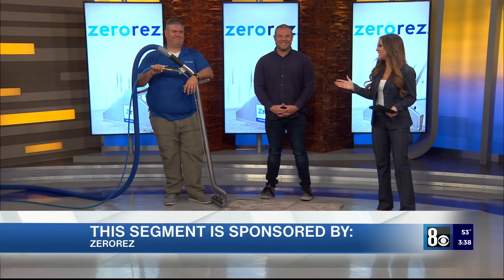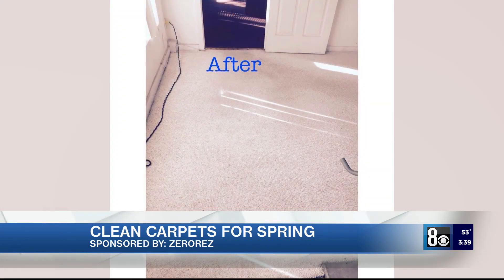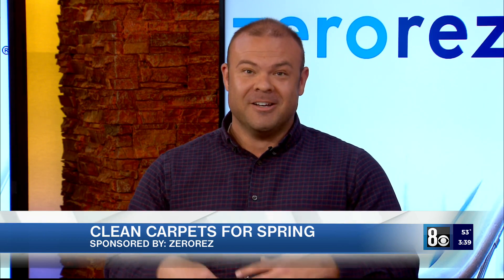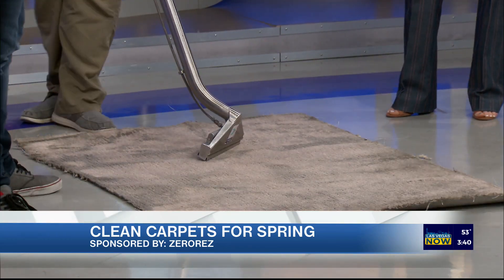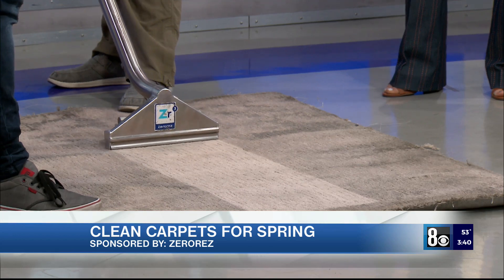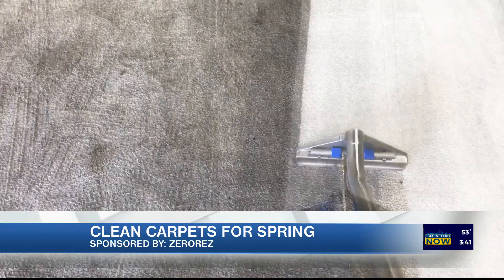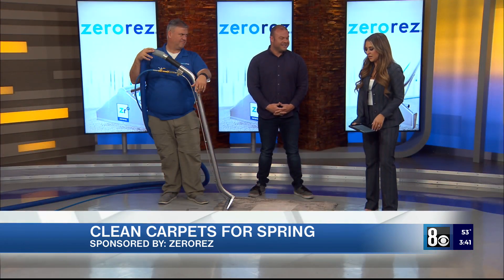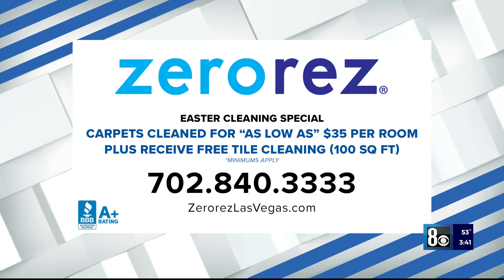Spring clean your carpets with Zerorez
Spring is a great time of year to clean and Zerorez is ready to help you get your carpets back to a like-new state.  Be sure to take advantage of their Easter Cleaning Special: Get your carpets cleaned for "as low as" $35 per room plus receive free tile cleaning (100 SQ FT) *Minimums apply.